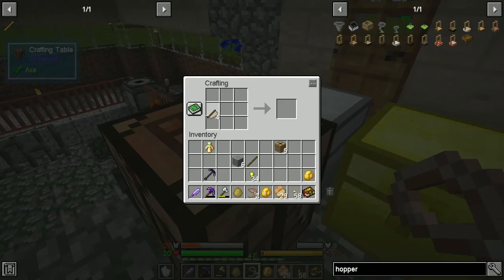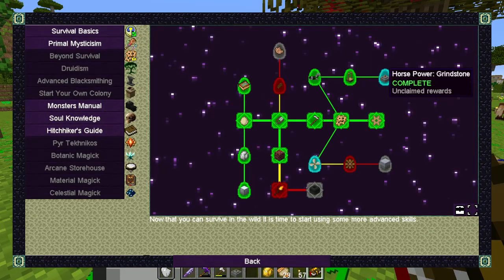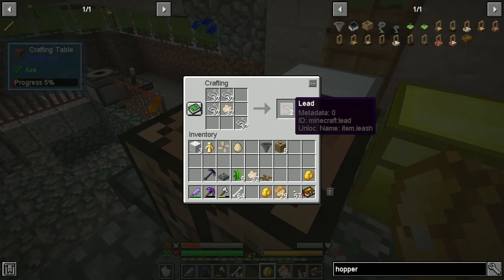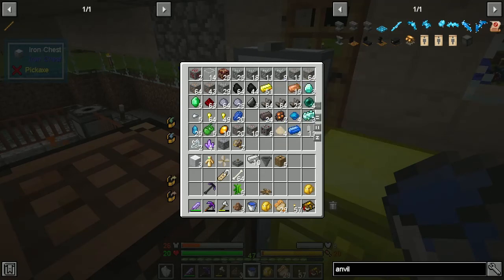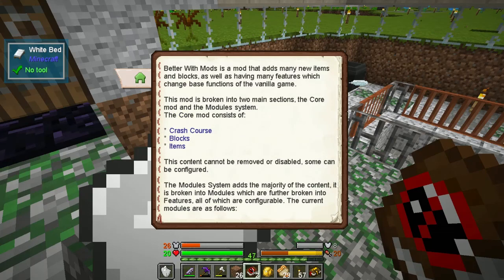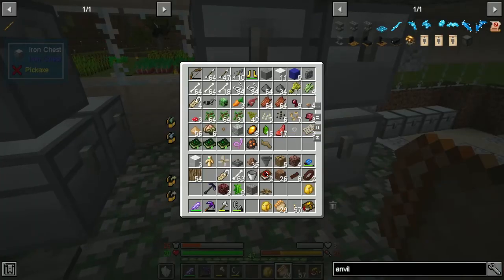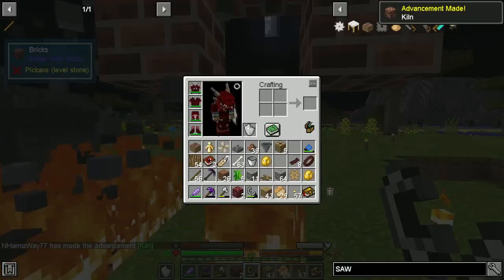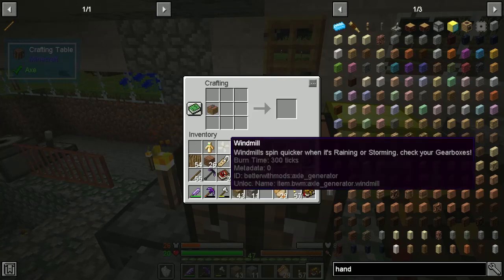NHW Q4M Ep 11 BWM Progress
NHarmzWay Plays - Fantasy Evolved: Quest For Magic
By: Demfels2000

New Features & Highlights:

500+ Custom quests leading the player through the mod packs content.

Balanced and thoughtful gameplay handcraft and smooth progression.

Performance tested to run smoothly on both clients and servers.

Content: Exploration, Adventure, Boss Fights, Epic Loot, Village/Kingdom Building, NPC Factions, NPC Trading, Collections, Medieval Fantasy Deco Style, Balanced Collection of Magic Mods, Low/No Tech, and of course all the other things that make Minecraft great.

Most mods are based on magic, fantasy deco, villager & dungeon world spawn for adventure.  You can expect a world filled with fantasy creatures, lots of villages, and NPC factions and structures to explore.  There is also no tech mods to speak of other than the use of mechanical power with mills to process ore and run basic mechanical/medieval machines. The mod pack was mainly crafted for the gaming guild Legion Free Corps, but I would be pleased to see others enjoy, and distribute.  All mods are Curse based and available for both client and server.  A core mod is Minecolonies and I highly recommend supporting their development